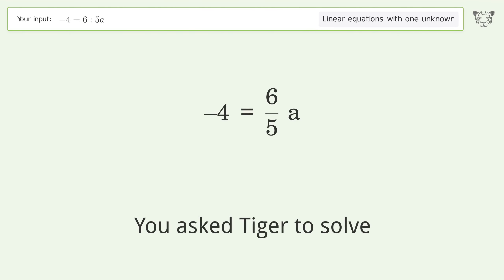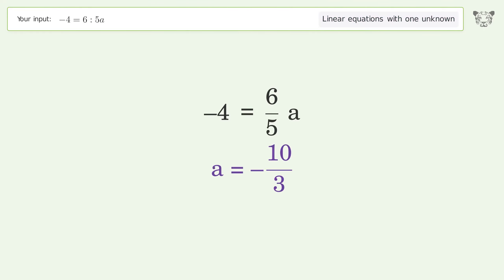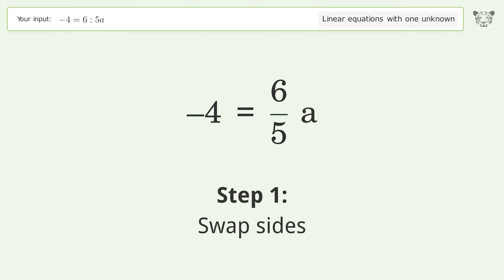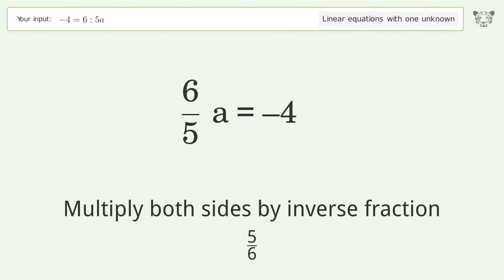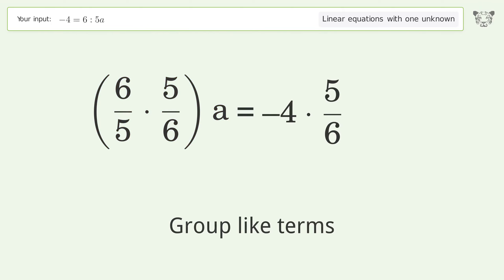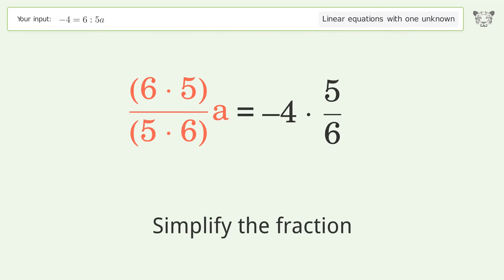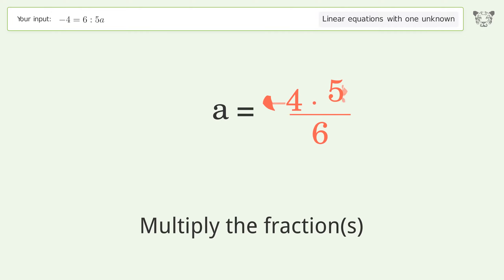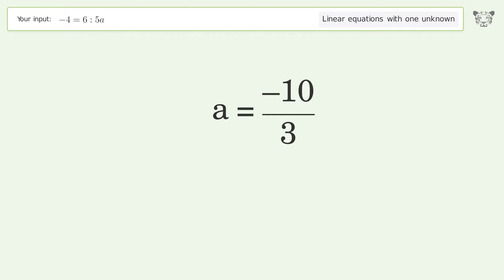Solve -4=6:5a: Linear Equation Video Solution | Tiger Algebra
Struggling with -4=6:5a? Watch our step-by-step video on Tiger Algebra to master this linear equation effortlessly. Also check out for more tips and tricks for dealing with linear equations with one unknown